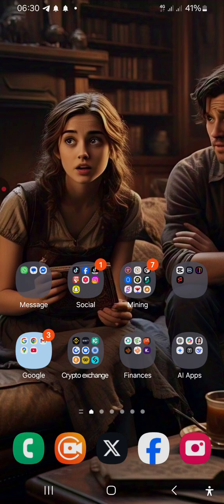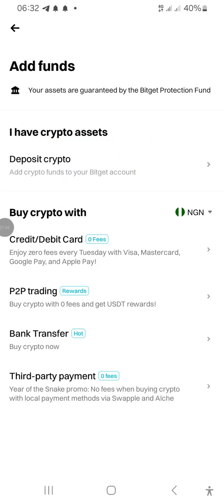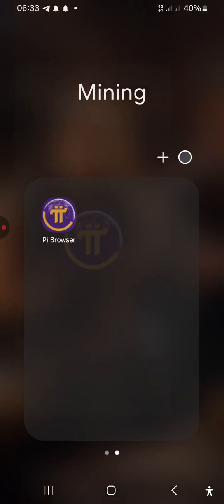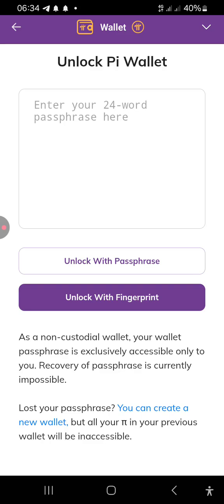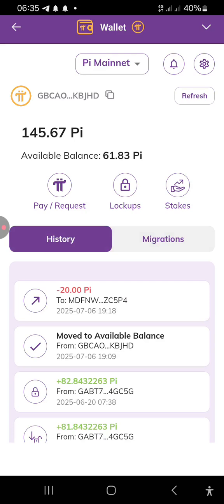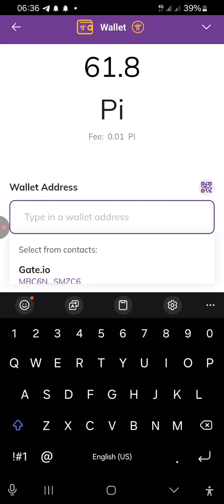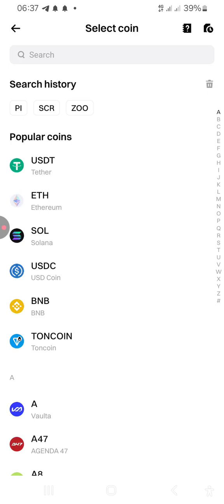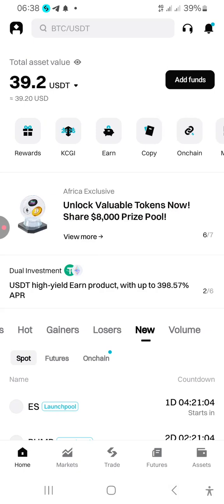How to Move Your Pi Coins to an Exchange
This is a video tutorial teaching you a step by step approach on How to Move Your Coins to an Exchange.
The Exchange used in this example is Bitget but the process is pretty the same across all exchanges.
If you find this video worthy,